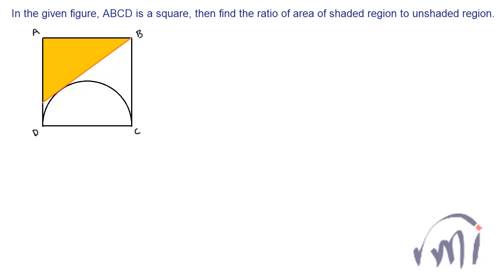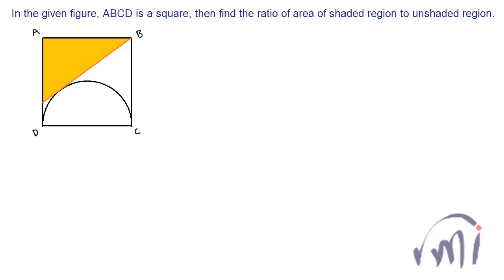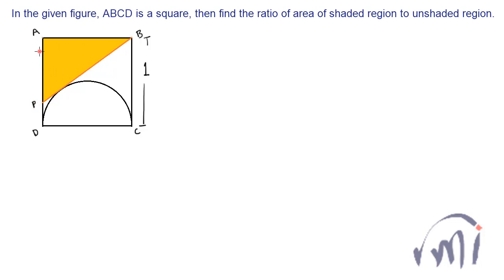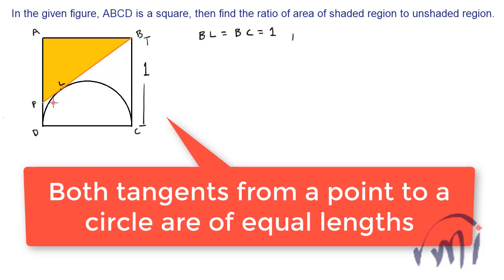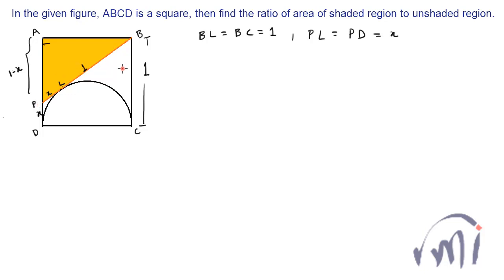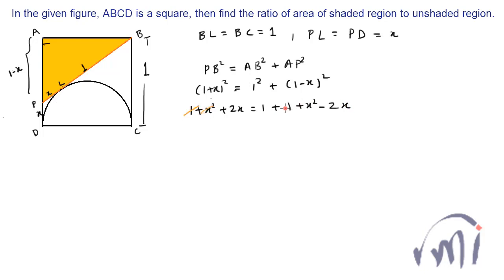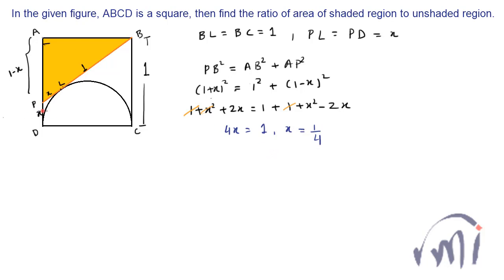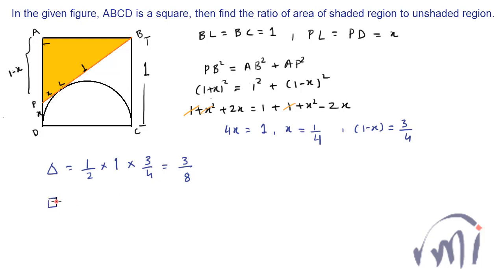A semicircle and a tangent inscribed in a square Ratio of areas of shaded region and unshaded region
A semicircle is inscribed in a square. A tangent is drawn from a vertex of the square to the circle. find the ratio of the areas of the triangle and pentagon thus formed.